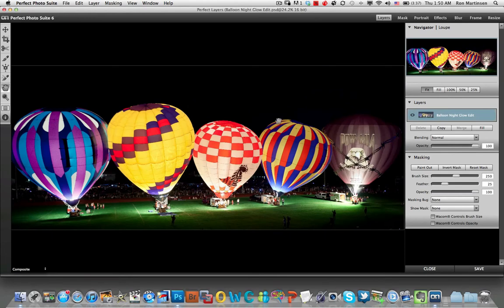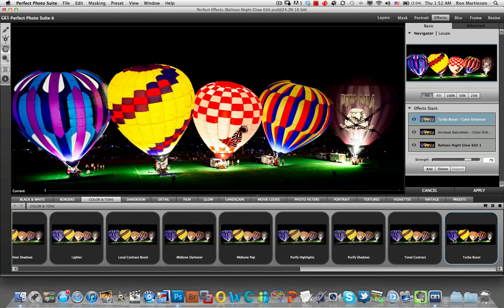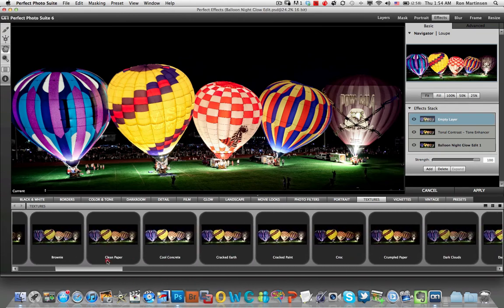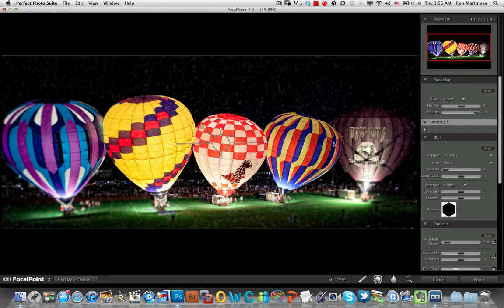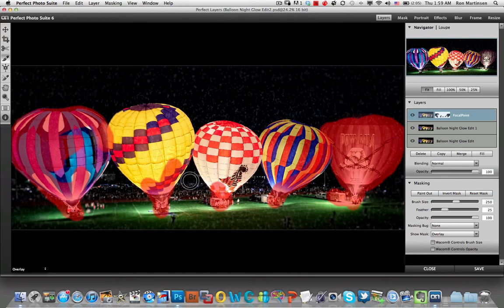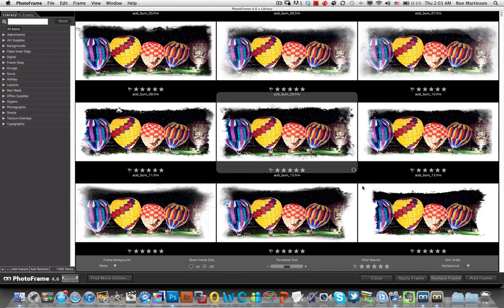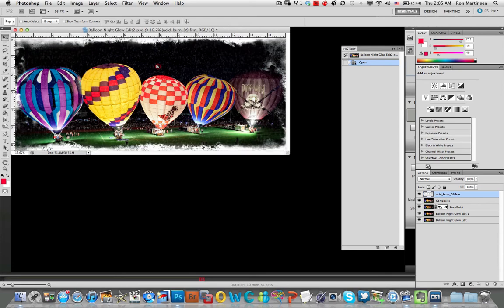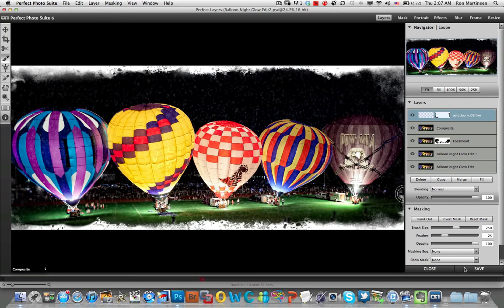onOne Perfect Photo Suite 6 - Hot Air Balloons Editing Demo